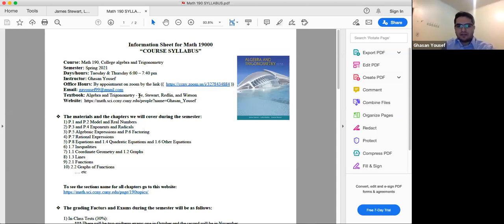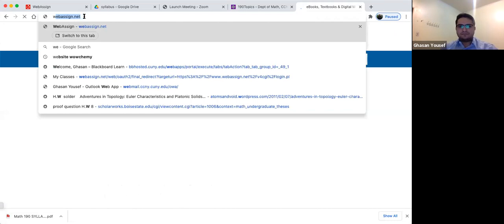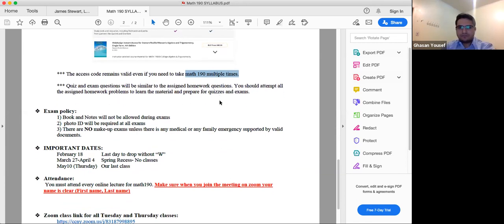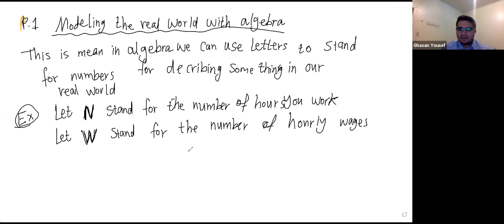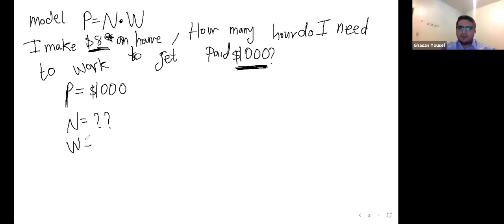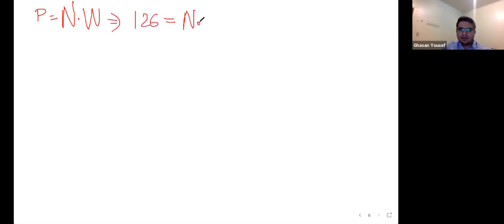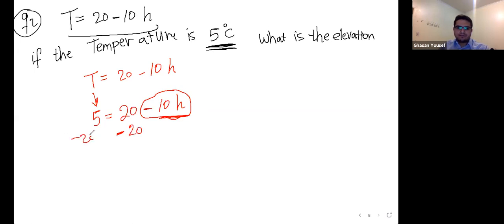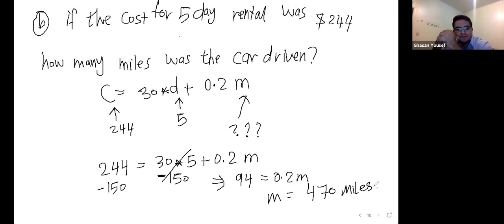Lecture1-college algebra and trigonometry-math190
P.1 Modeling